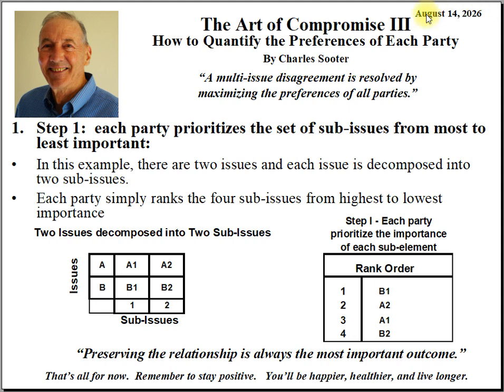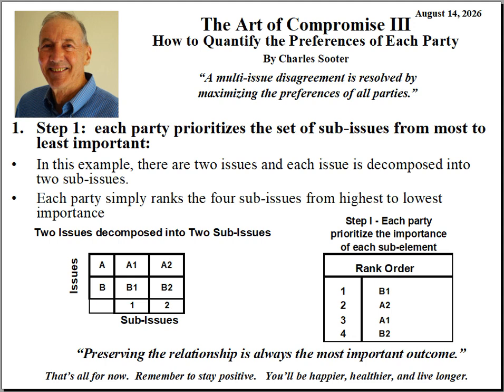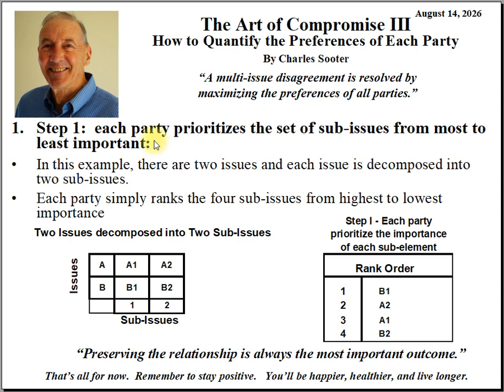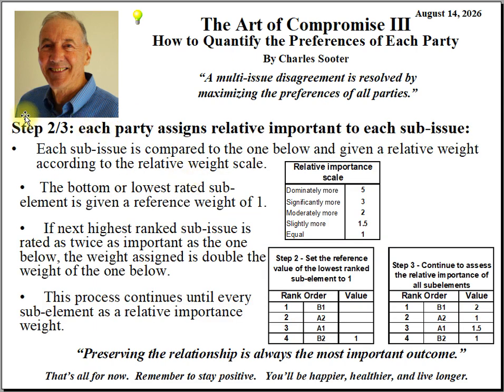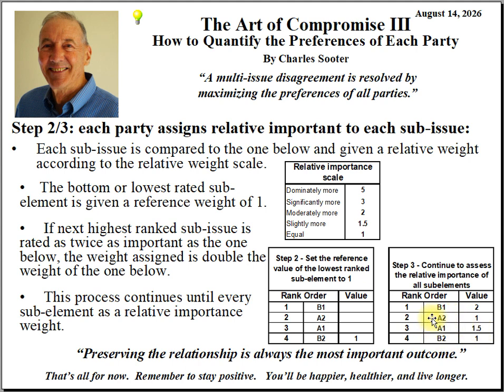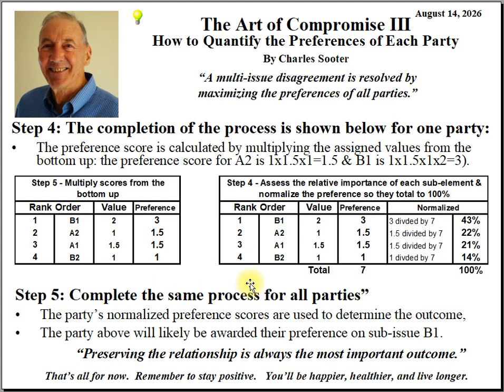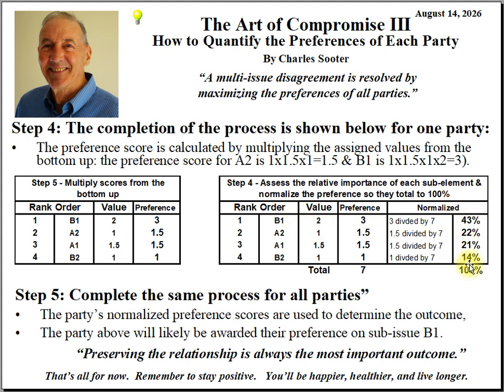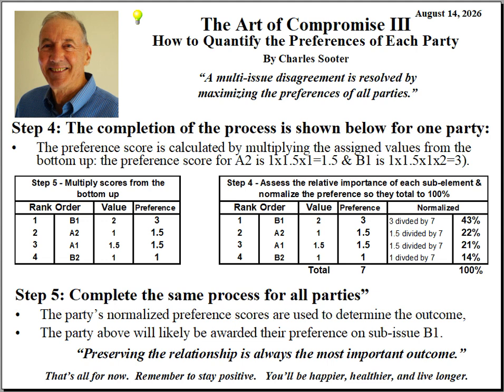The Art of Compromise III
Multi‑issue disagreements are less common but harder to resolve. When important issues pile up, conflict grows unless the parties can address them quickly. The solution is to break the disagreement into separate sub‑issues—each with its own relative value to each party —and allocate them accordingly. To do this effectively, each party’s preferences must be quantified. This presentation outlines a method for measuring how strongly each party values each sub‑issue, helping them reach a resolution based on the relative importance of each outcome.